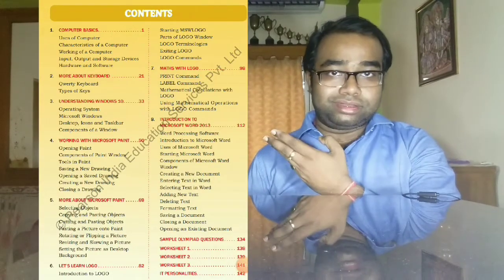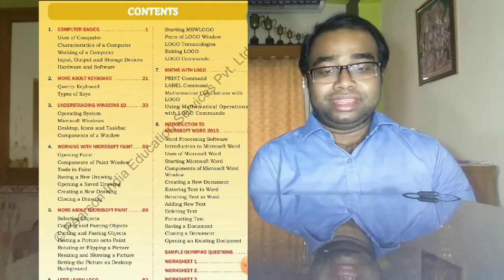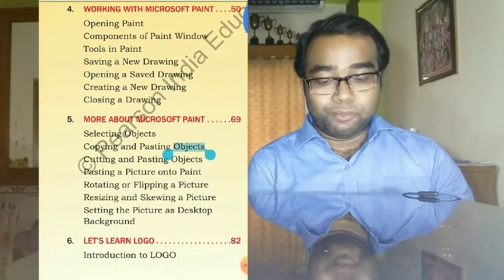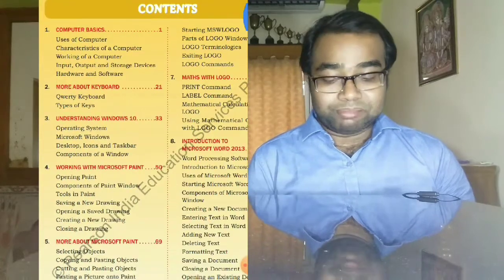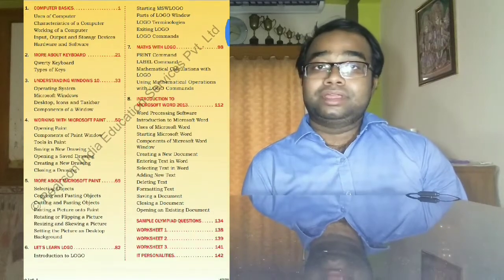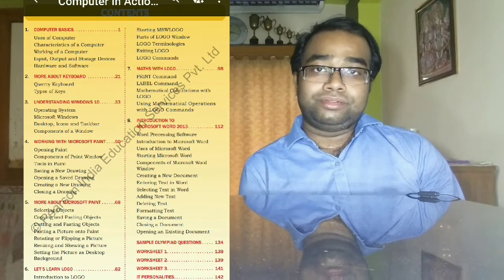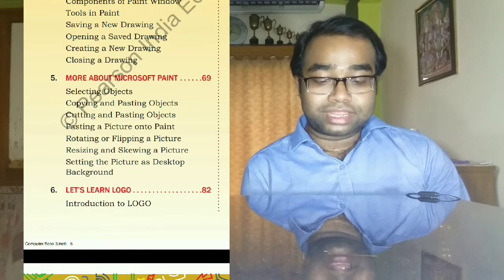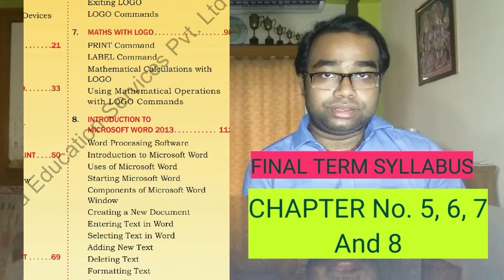Introduction to computer (class III)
About the Syllabus, Exam Procedure and Marking scheme.